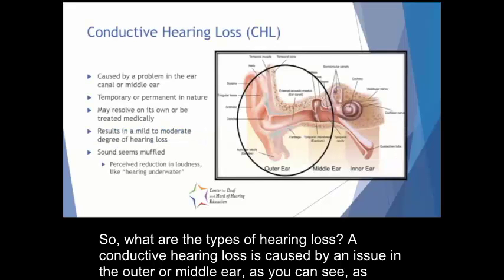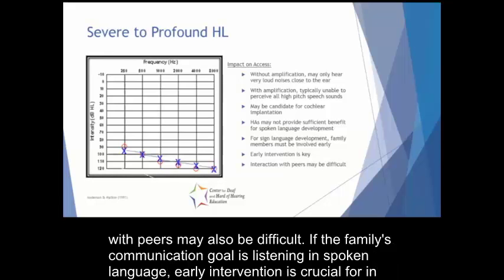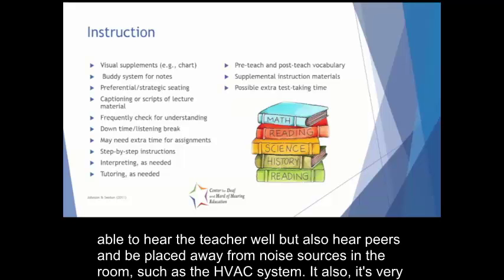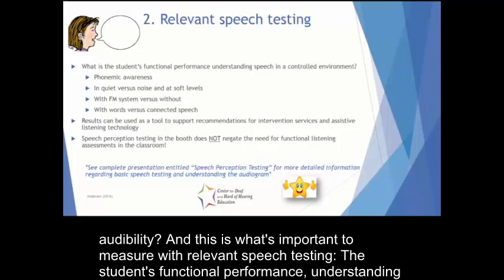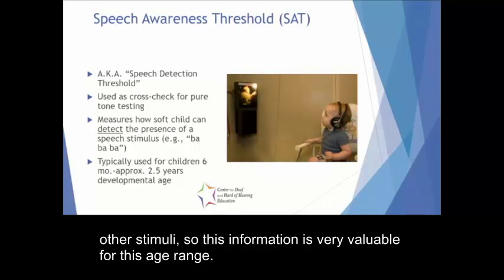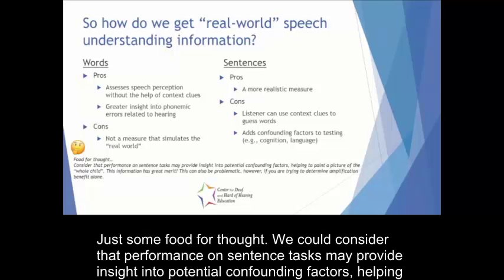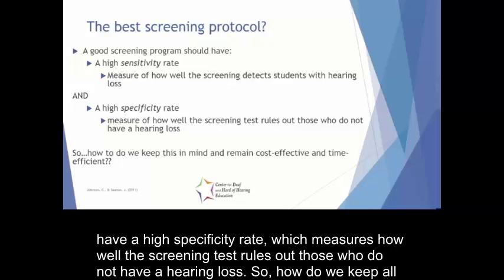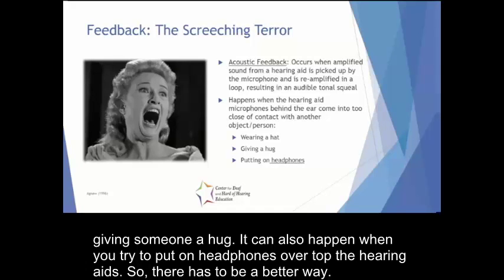Learning your ABC's: Audiology Basics in the Classroom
The Effecting Positive Outcomes (EPO) Webinar series is presented in collaboration with the Center for Deaf and Hard of Hearing Education, Indiana Hands & Voices and the PASS Project.